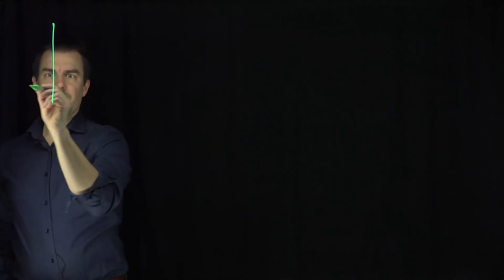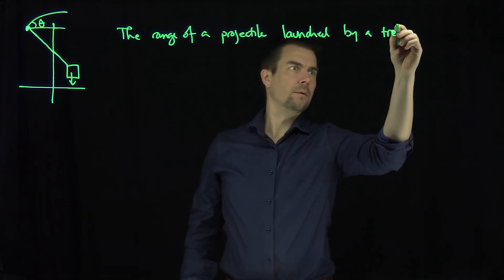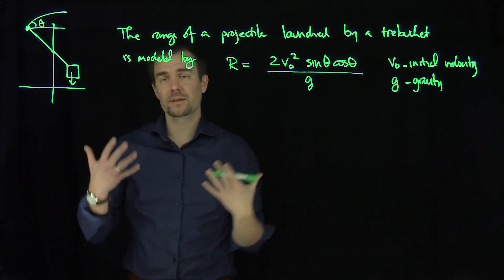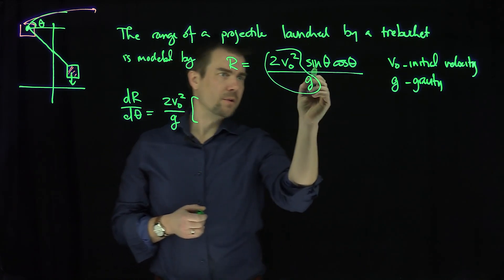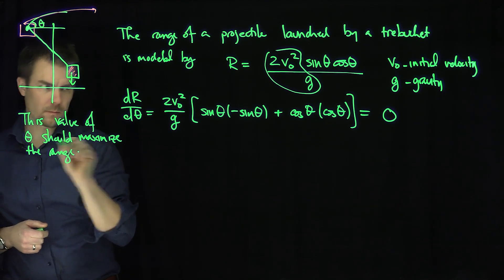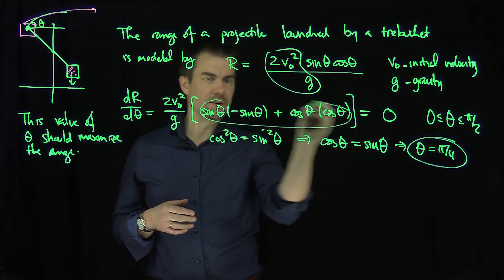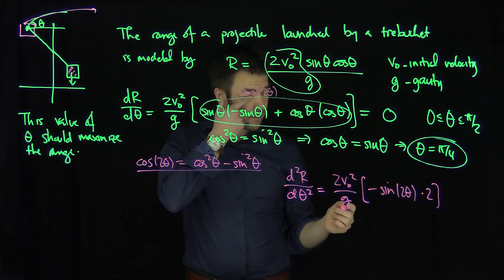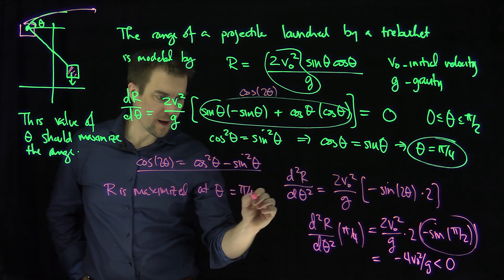Optimization of the Launch Angle of a Launch Projectile Fired From a Trebuchet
We solve an optimization problem related to the launch angle of a projectile from a trebuchet.